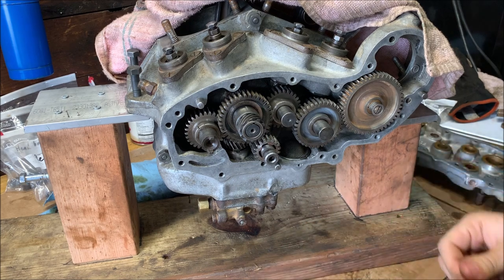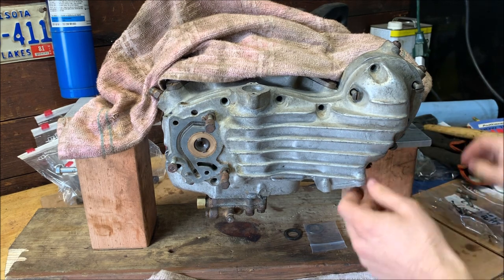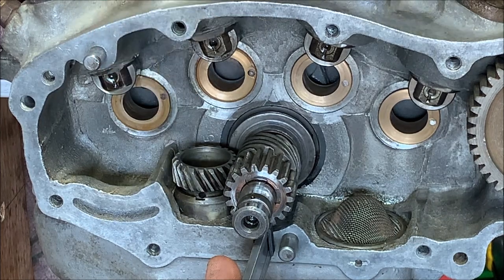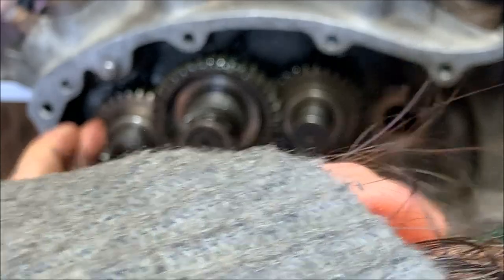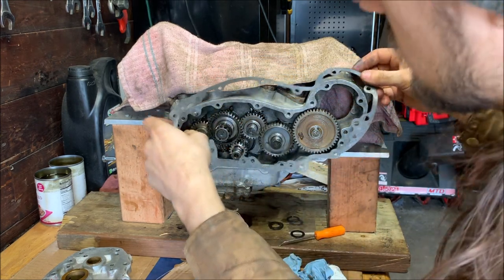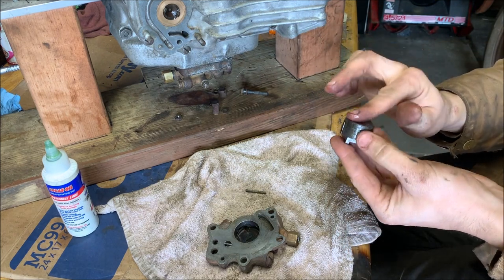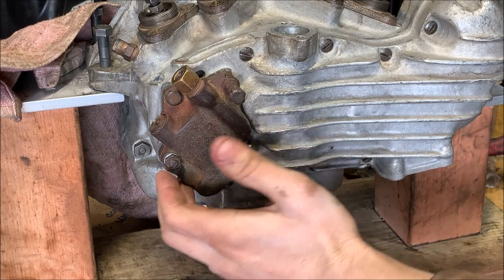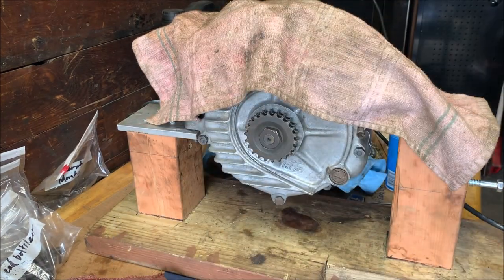Harley Flathead Engine Reassembly Part 6: Camchest Timing Assembly Breather Tube and Drive Sprocket